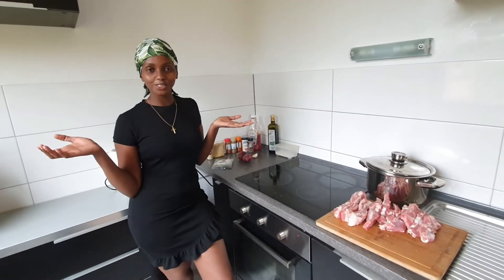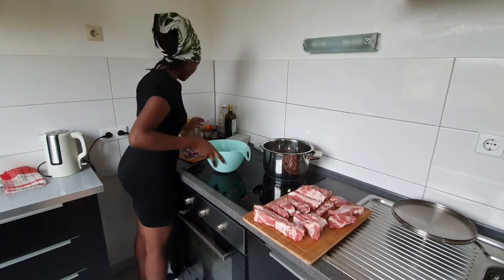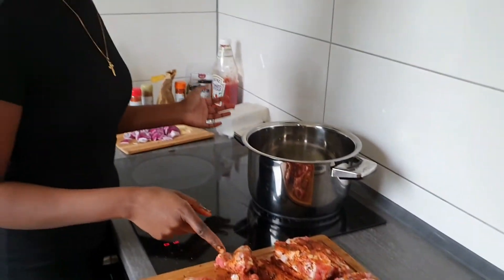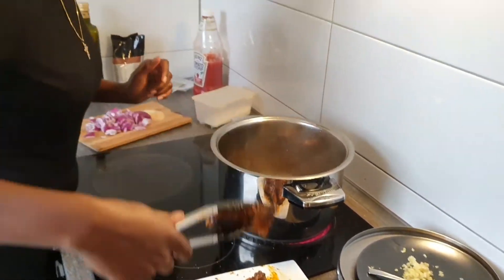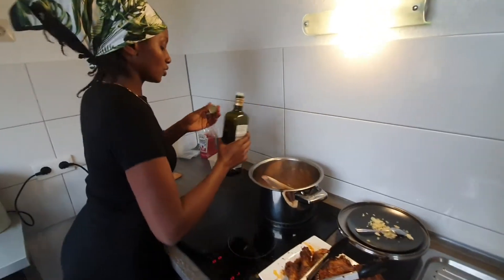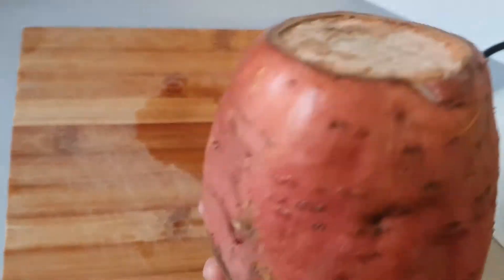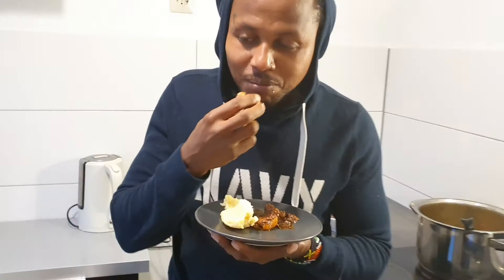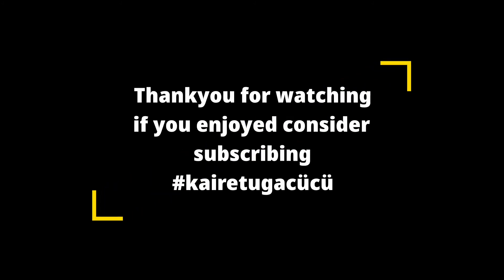PORKRIBS SIMPLE RECIPE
PORKRIBS served  with ugali/Sweetpotato